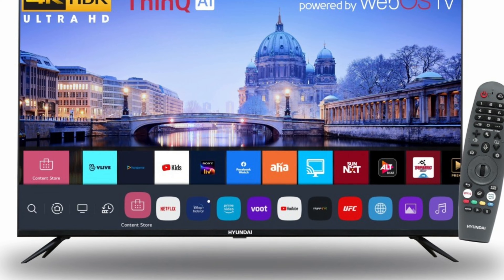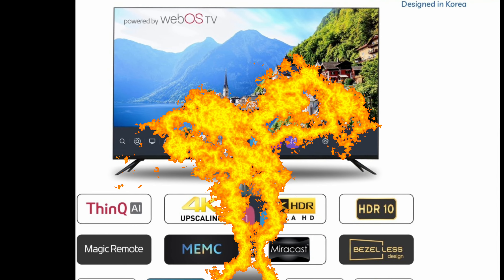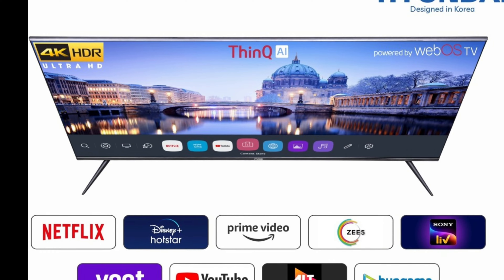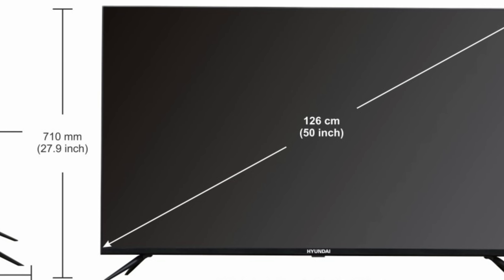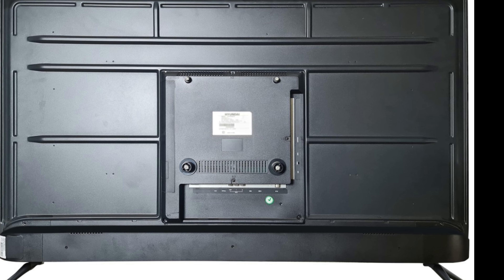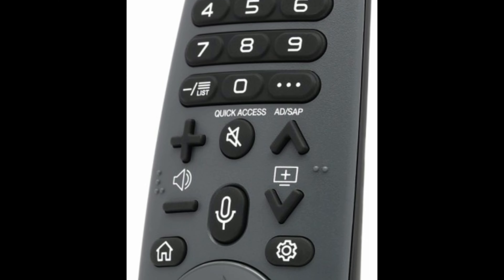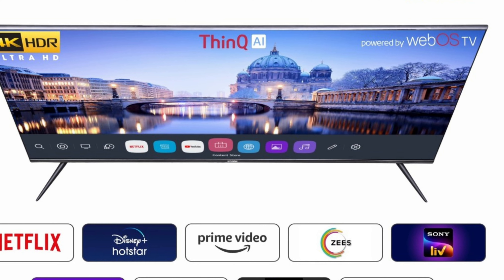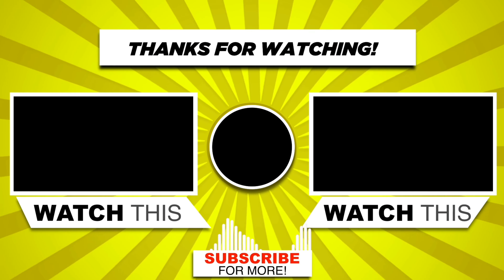Hyundai 50 inch | Ultra HD 4K LED Smart WebOS TV | UHDHY50WSR4BYI5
Experience true entertainment with the Hyundai WebOS Smart 50 Inch HD LED TV that is designed exclusively for those who love being amused. Its bezel less Ultra HD display that features 4K support provides magnificent beauty to the content that is being played. Its cinema-like audio quality is sure to take your entertainment to a whole new level. This TV comes with HDR 10+ feature that supports graphic-heavy content and delivers a visual treat.